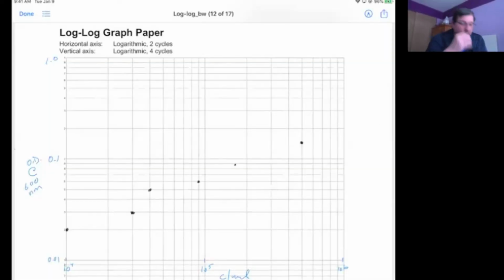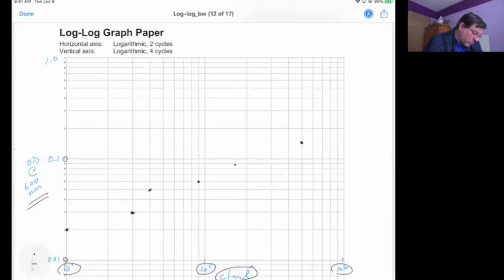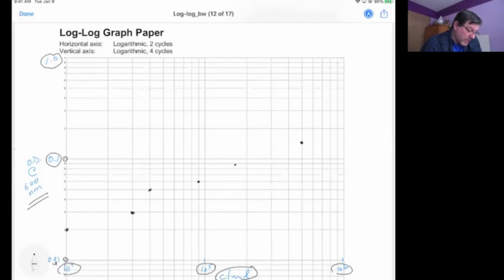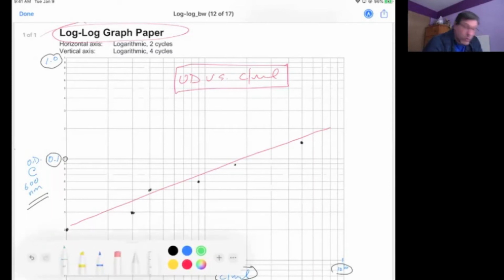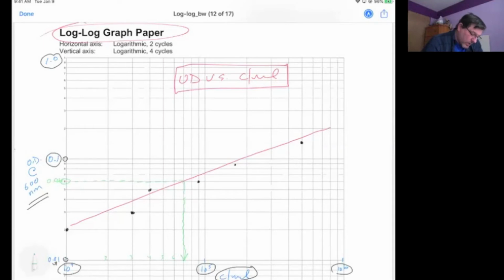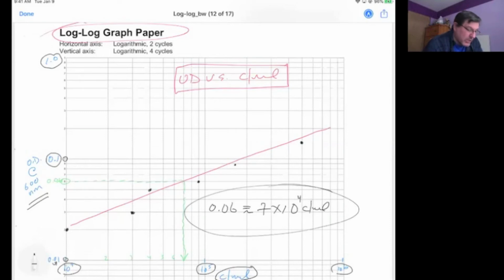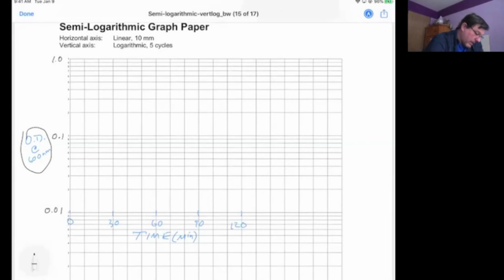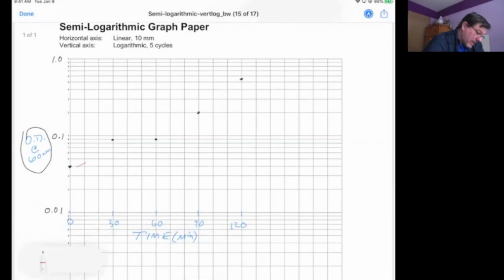Graphing for Growth Curve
Here's how to use log/log and semi-log paper for your growth curve!